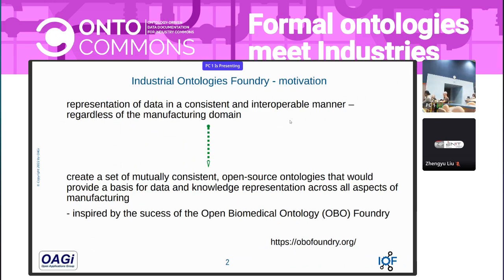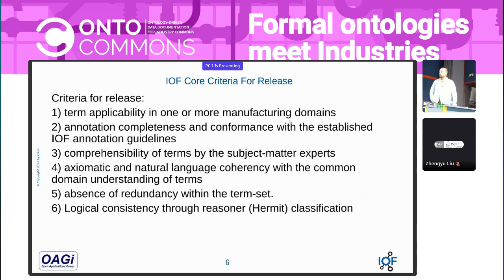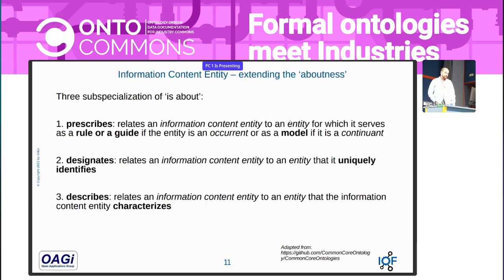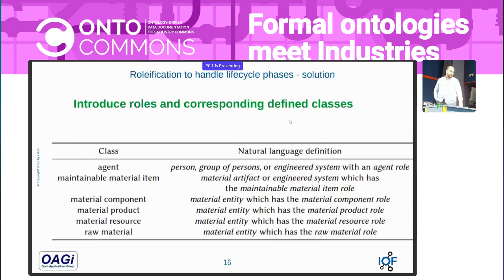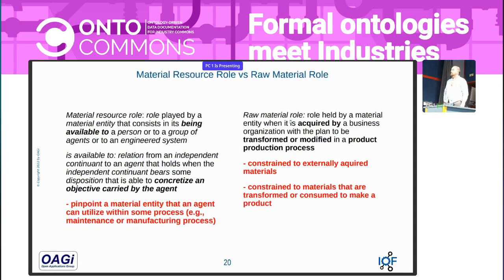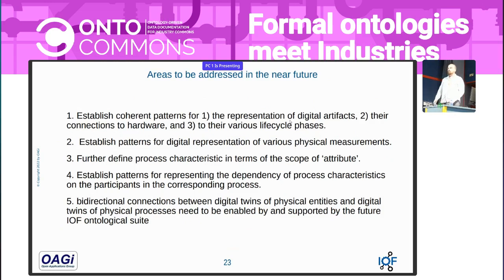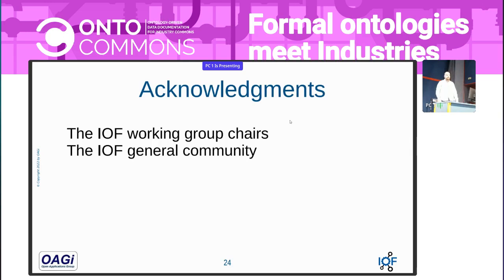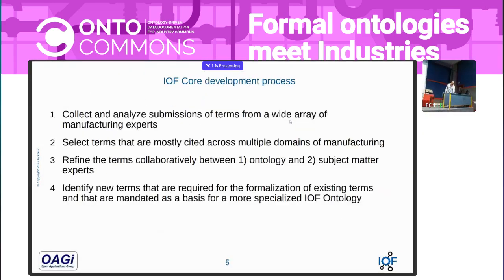DAY 1 - The industrial Ontology Foundry IOF